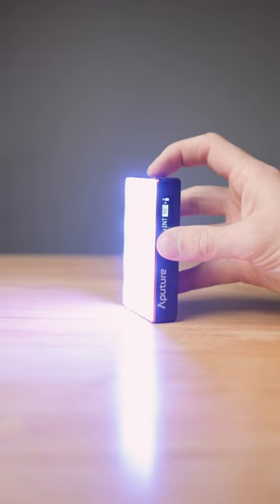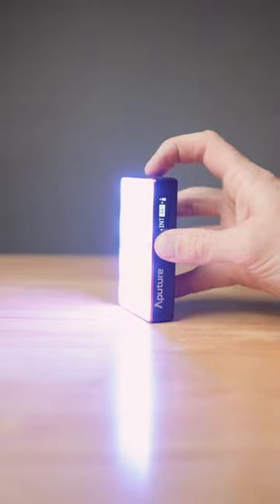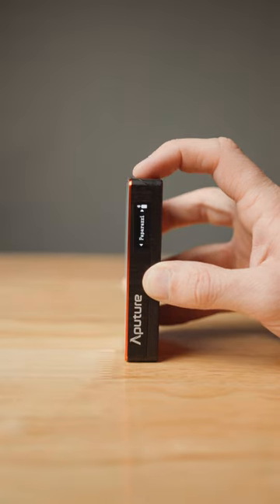Best light for run & gun filmmaking